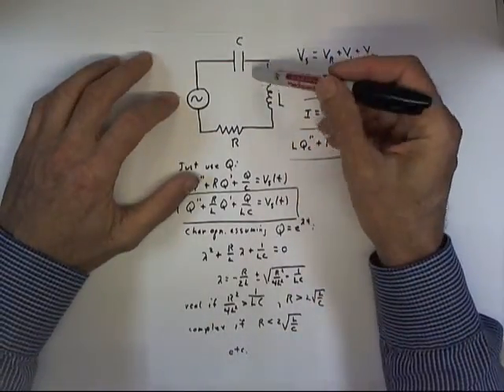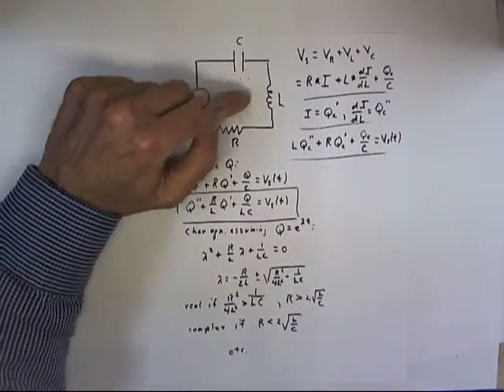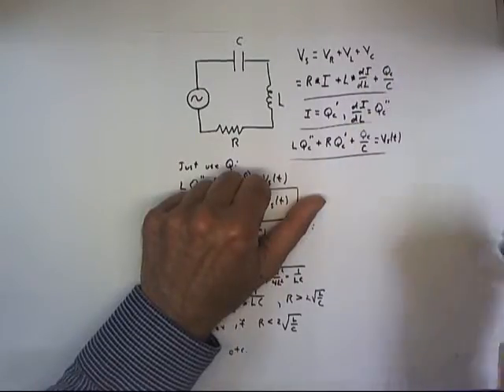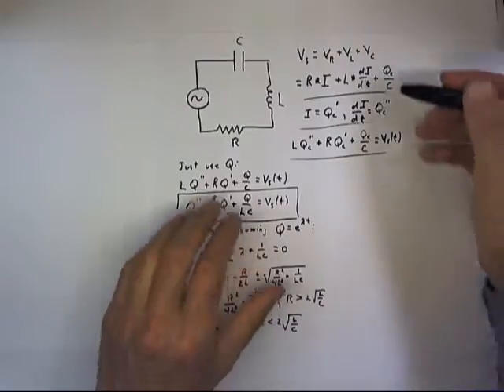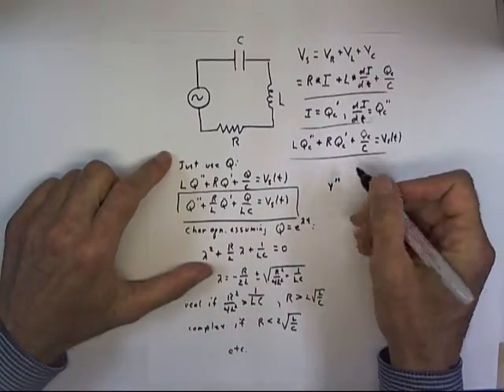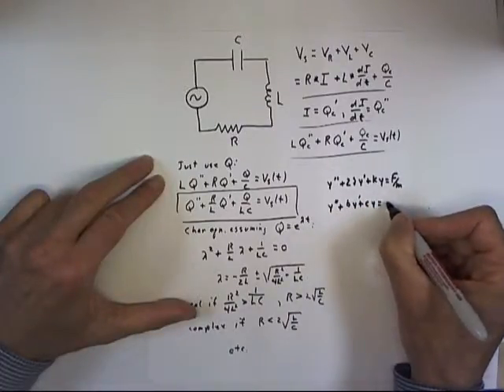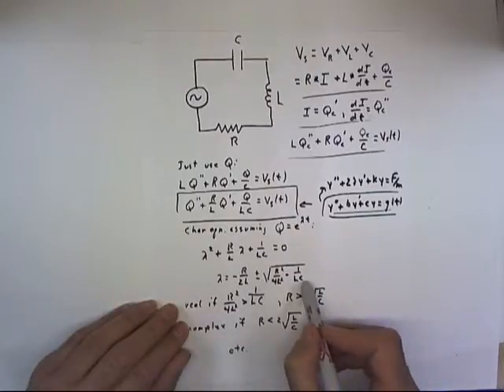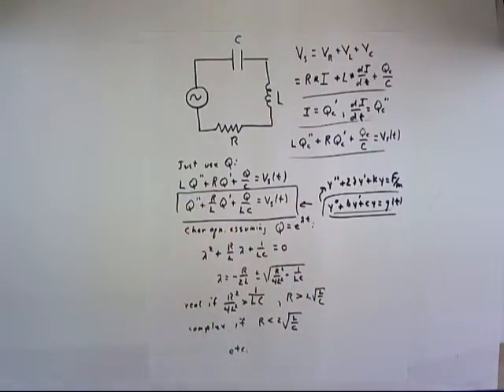diff 04 072